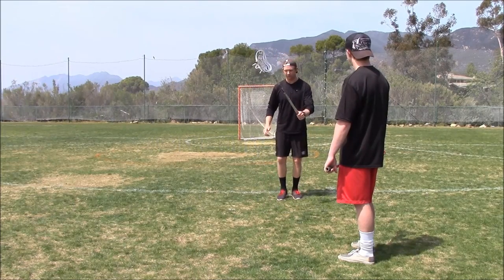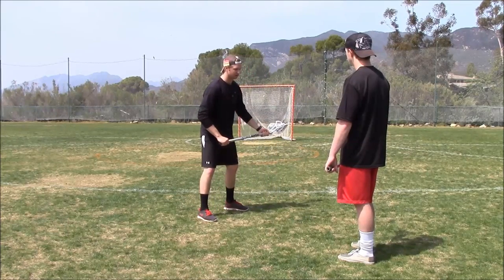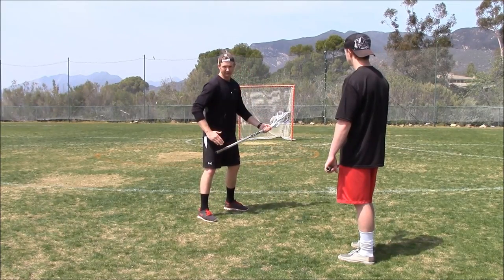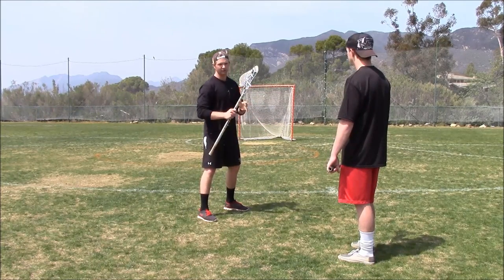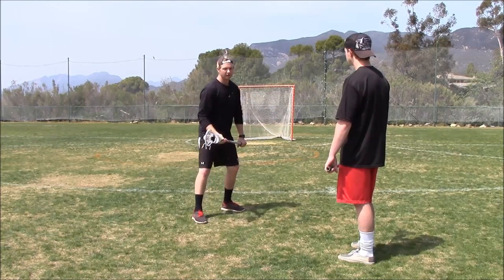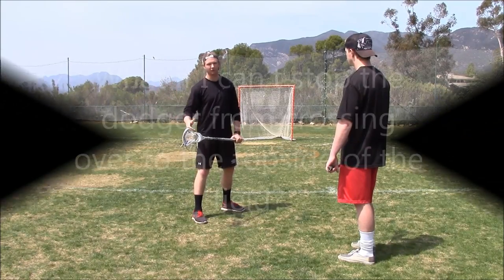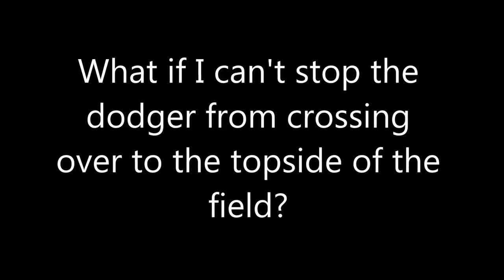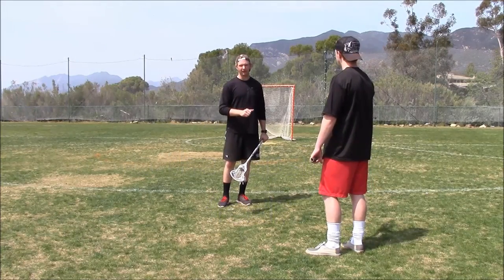Defensive Midfielder Positioning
Improve your midfielder defense with this instructional video from Schryver Lacrosse.  The Schryver brothers explain how to correctly position yourself when playing defense in Lacrosse as a midfielder.

Being a midfielder on defense is tough.  Make it easier by improving your defensive positioning with this video.  Correct positioning and staying focused on your defensive goals will vastly improve your game play.  Most beginning players do not learn how to how to play defense correctly and as a result they do not reach their potential.  By following a few simple steps you can become a better defensive player and a bigger asset to your team.